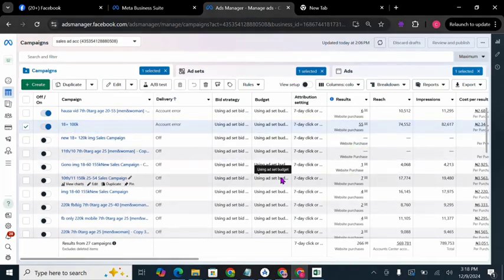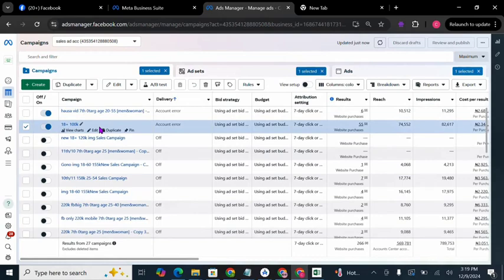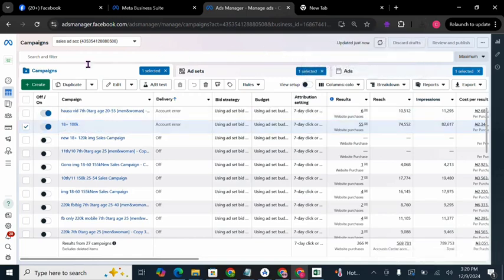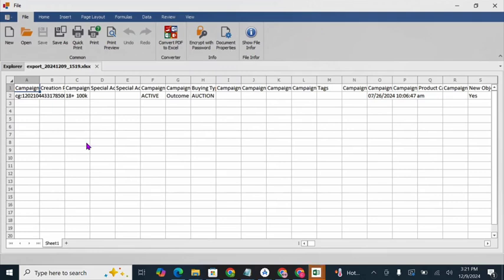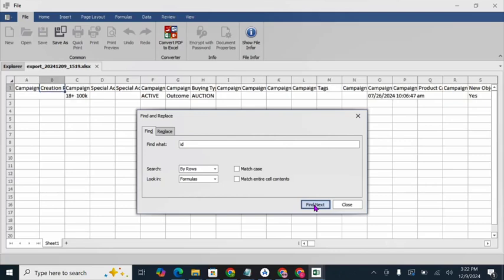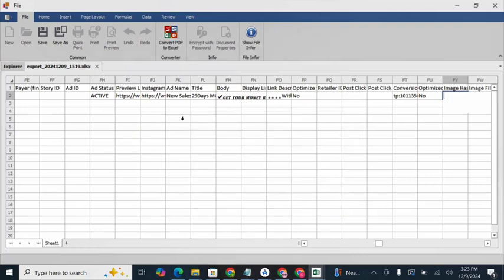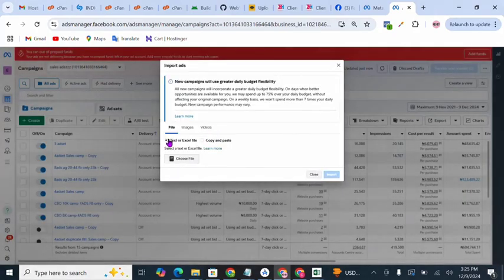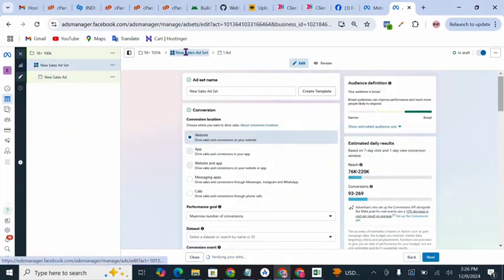How To Copy an Existing Campaign From One Different Ad account to Another.